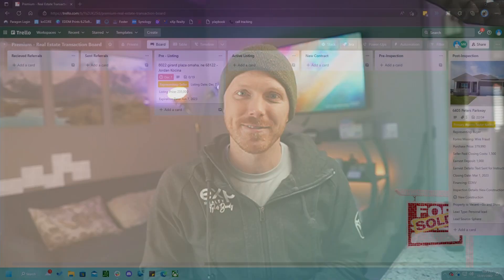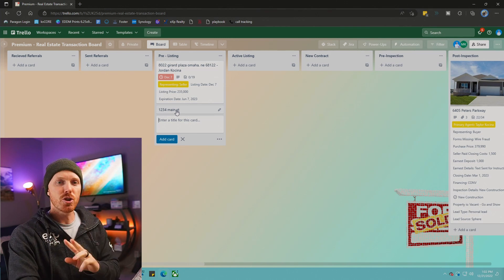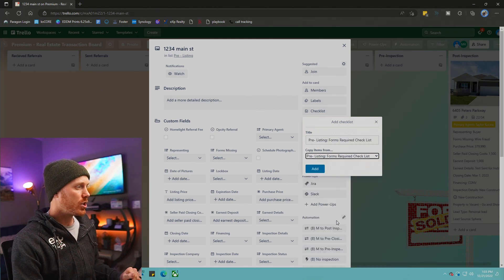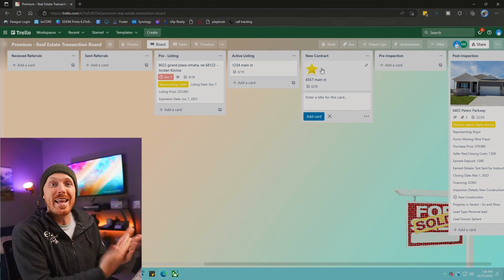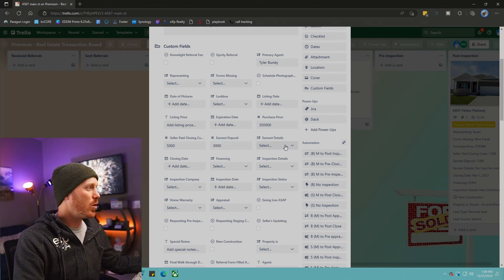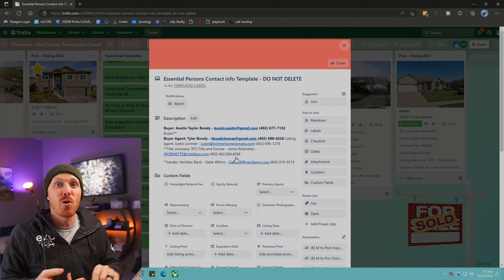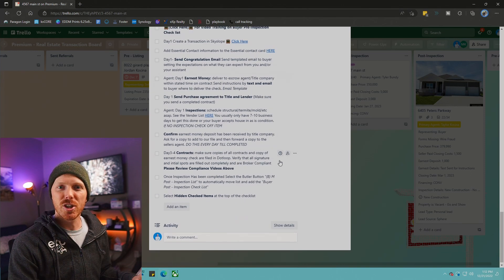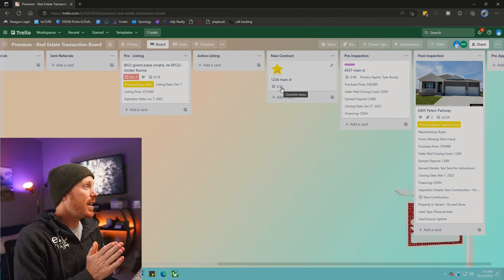How to Start Your First Real Estate Transaction with Trello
Lets get into Trello and show you step by step how to start a real estate transaction. This is the best Real estate Transaction Management system using the Trello Platform. In this Trello Video, I'm going to share with you how I and others use Trello to manage their real estate transactions.
Starting your first real estate transaction with Trello will save so much time using Trello's free management system including automation built right into it. But for the automations and custom Feilds you will need to have a paid version!

💸Gear I Use:
💎Studio Lens 16mm f1.4
💎Real Estate Lens 10-18mm
💎Real Estate Lens 35-105mm
💎Vlogging Camera Dji Osmo Pocket 2
💎Camera I use Sony a6400
💎Mic I started With Rode Mic Pro
💎Mic I use in Studio Rode NTG4+
💎Drone I started with Mavic Air
💎Drone I use Now Mavic Air 2s
💎360 Camera for virtual Tours 360 One R
💎Monopod I Use

💸Recommended Books:
💎Ninja Selling

Tyler Bundy
Exp Realty LLC